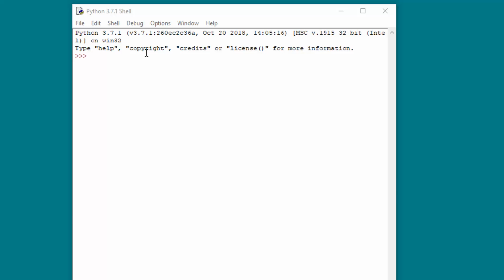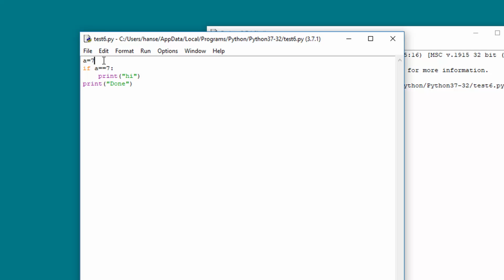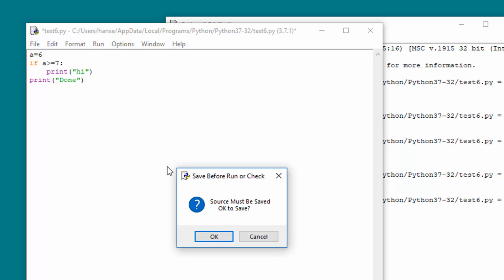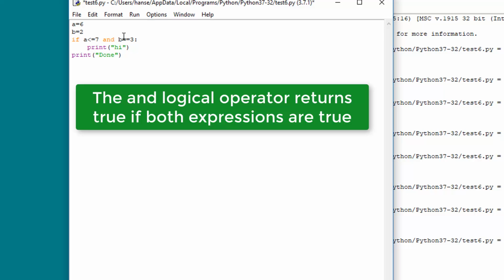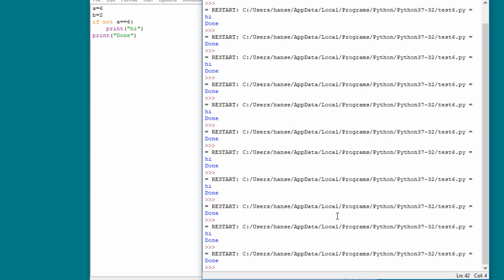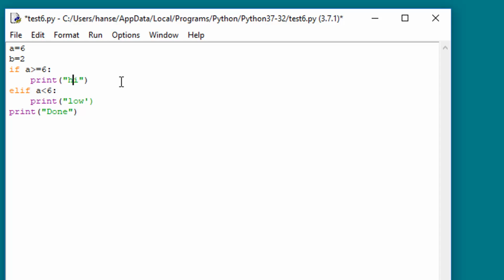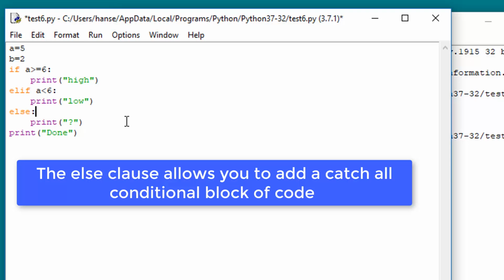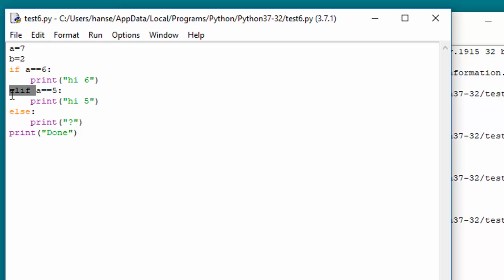Week 3 Chapter 3 Boolean Expressions 2018